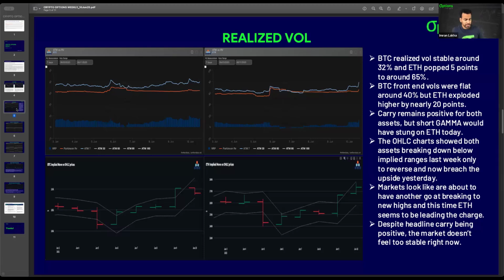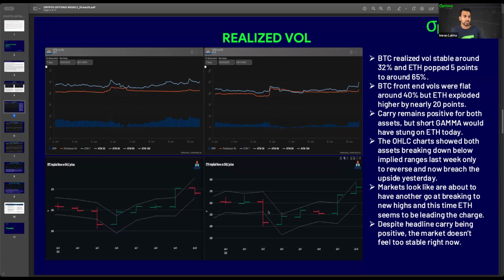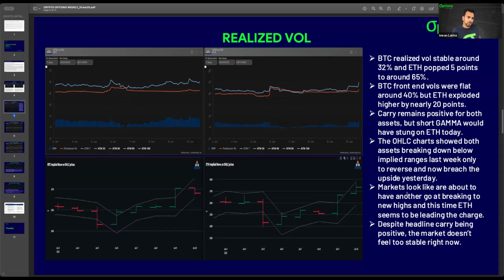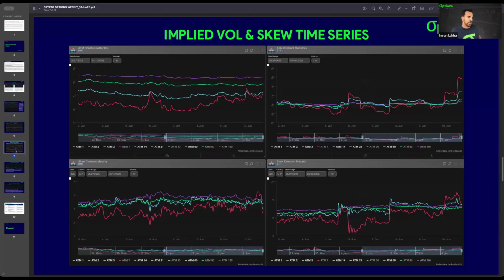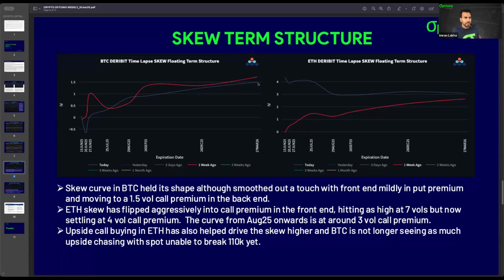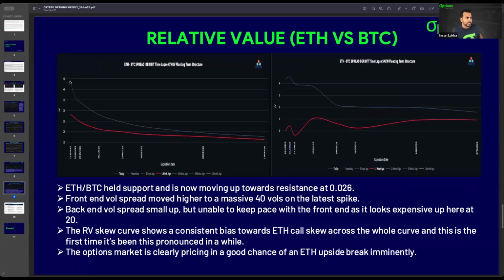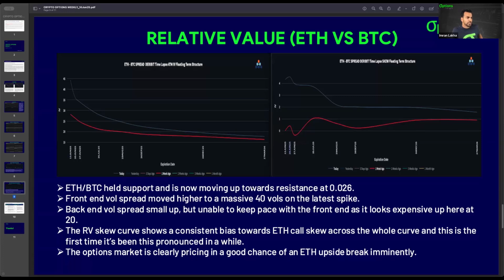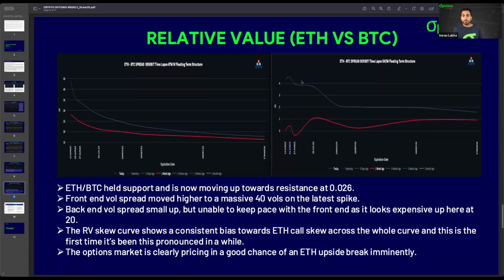Crypto Insights: Breakouts With Volatility Rising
***My Education Services***
The Ultimate Options Course:

*Options Insight | June 11th, 2025*